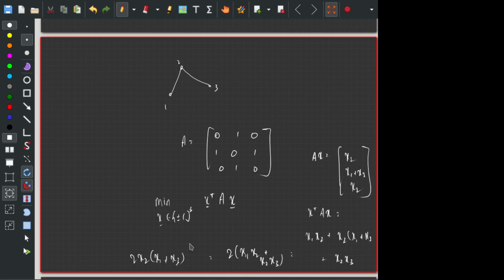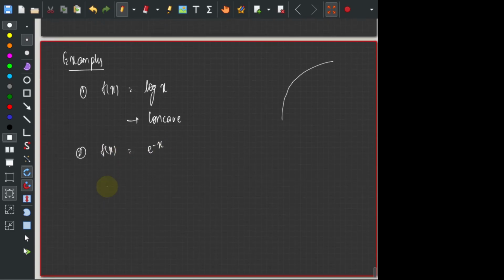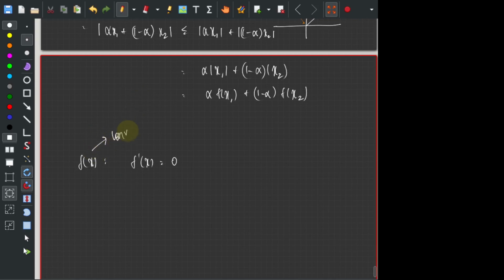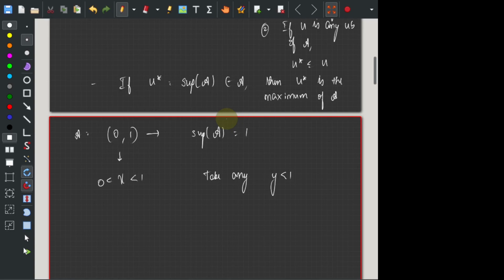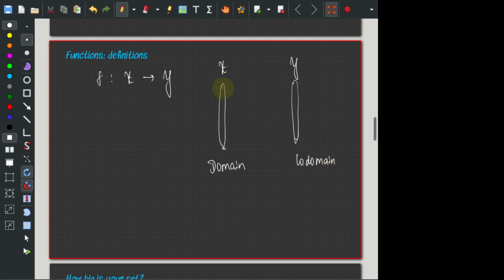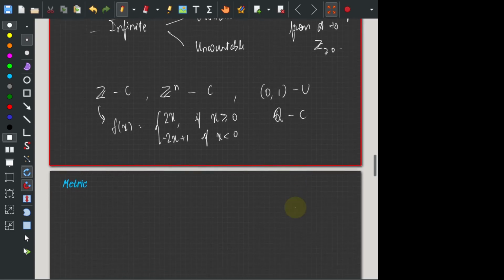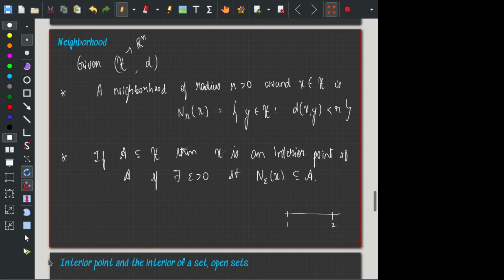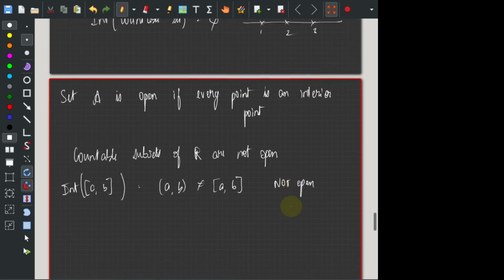Convex optimization 2023: Class 3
Second derivative test (contd), Review of basic topology: sets, countable, uncountable, supremum and infimum, functions, neighborhood, interior, open sets